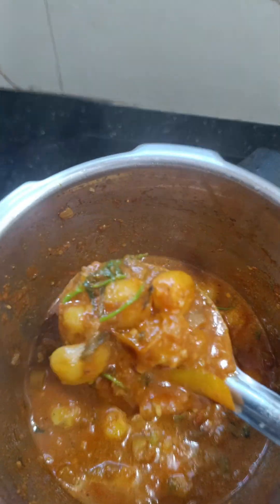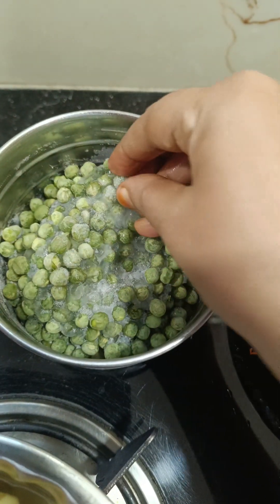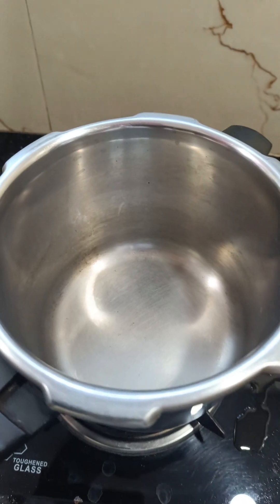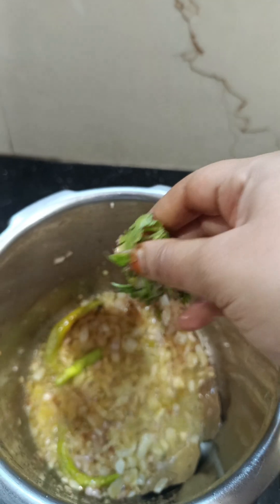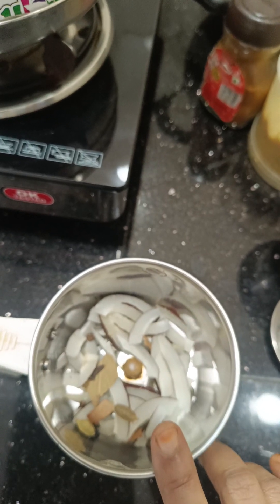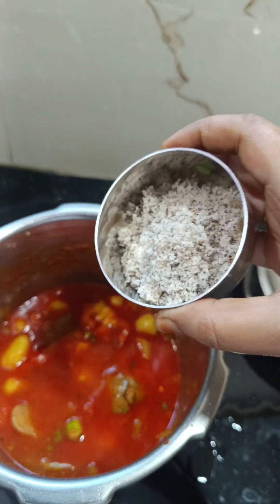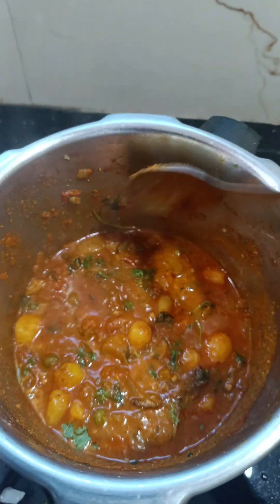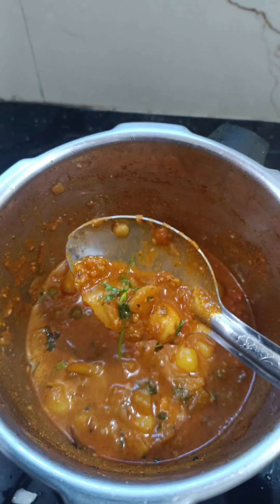Quick#Easy#Yummy#Baby potatoes kurma#Alu kurma for rice#Roties#Pulav..